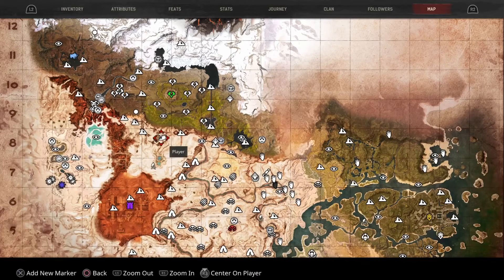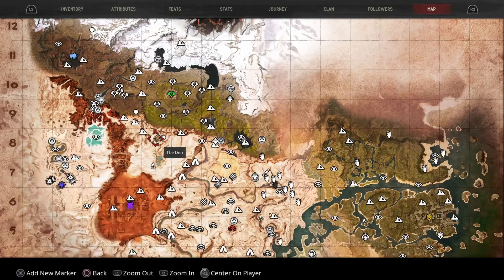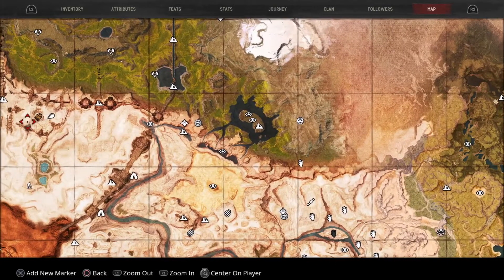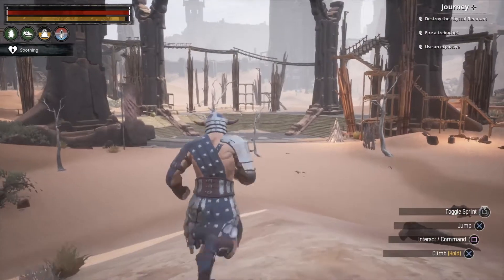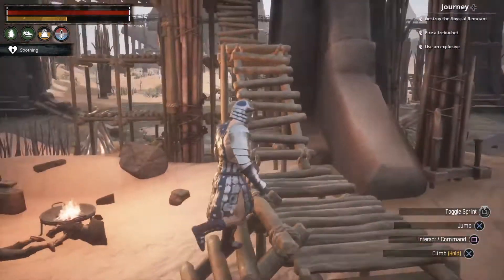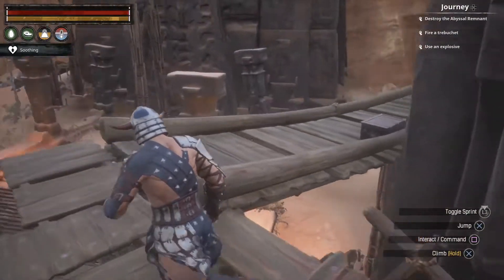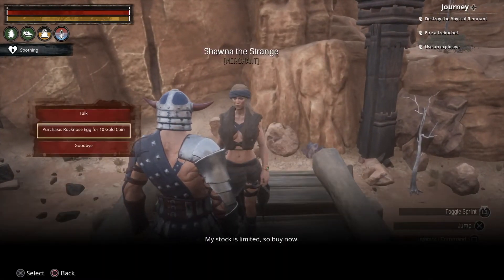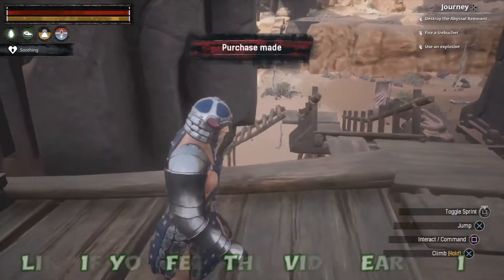Rocknose Pet Location - Conan Exiles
In this video of our Conan Exiles Beginner's Guide, I show how to get Rocknose pets with the location of Shawna The Strange to buy Rocknose eggs in Conan Exiles.

Conan Exiles Rocknose Pet Location